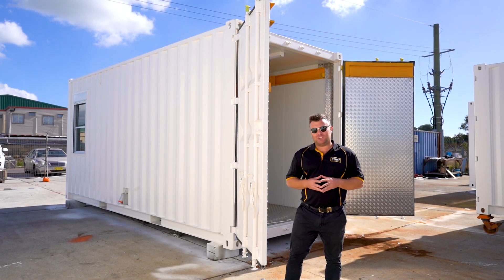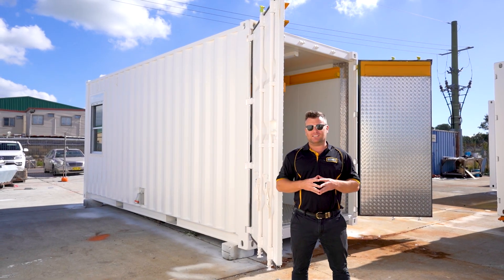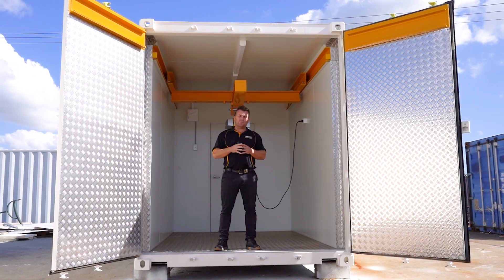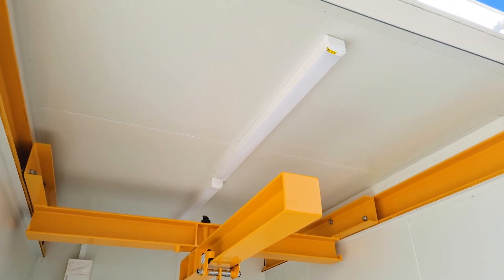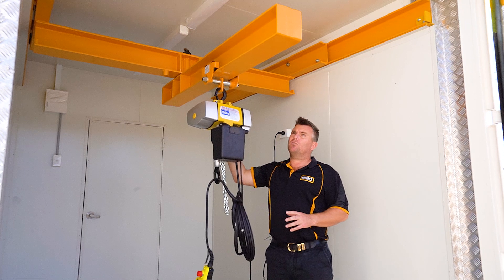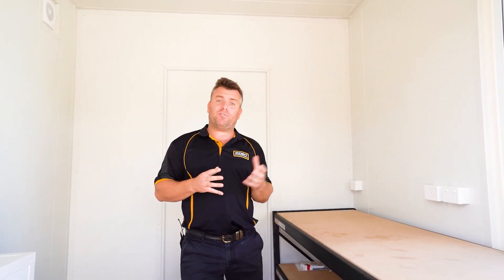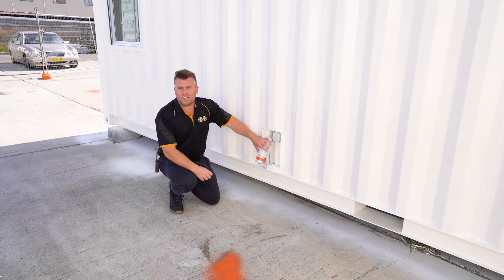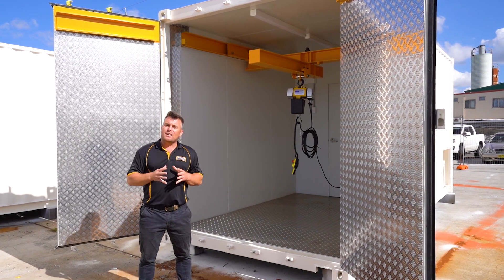Shipping Container Lab with Gantry System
We have built a few Laboratories out of shipping containers but this one is a little different. Partitioned into two separate areas, this unit features a gantry system in one half to load oil drums from the outside to be pulled into the container to be analysed. Accesing the lab from the loading area is easy through the internal personnel door, where specialised equipment will be installed for testing the extracted oil.

For more details including specifications please go to our

For a quote, please contact our sales department on 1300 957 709 to see whats available near your location.